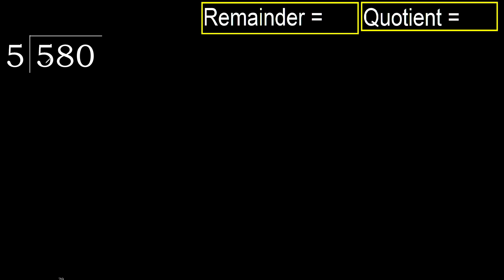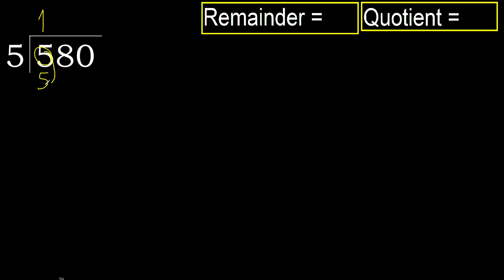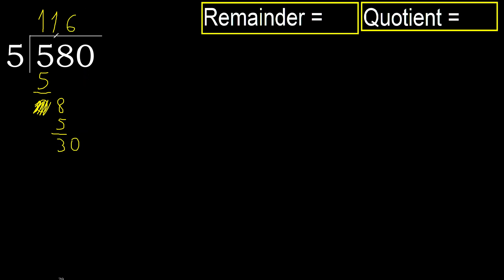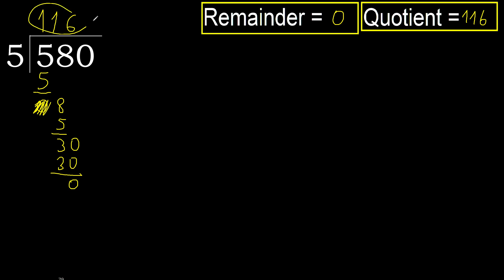Divide 580 by 5 , remainder . Division with 1 Digit Divisors . How to do